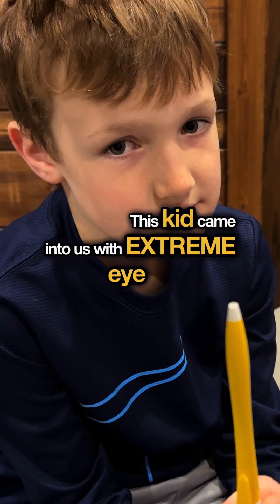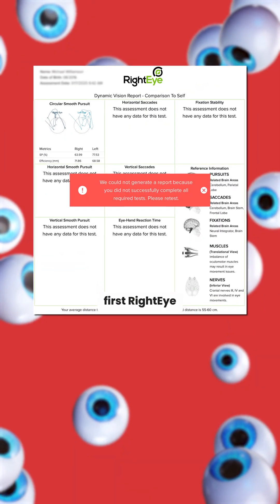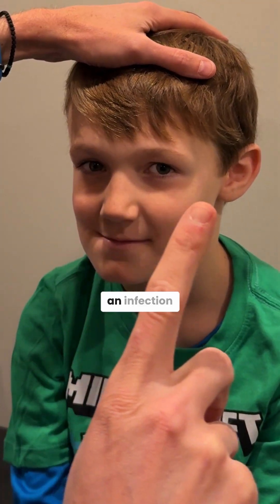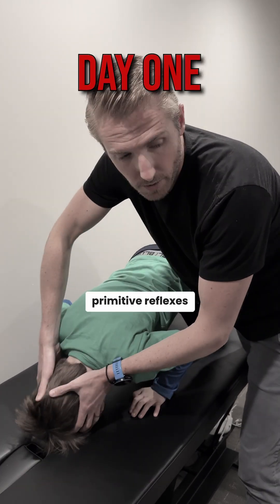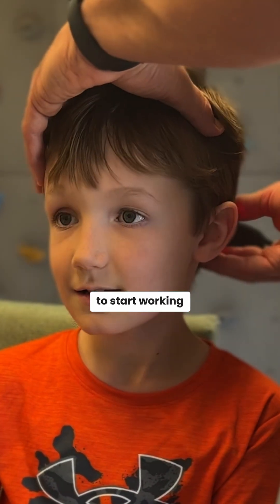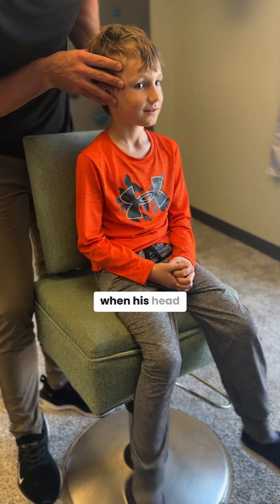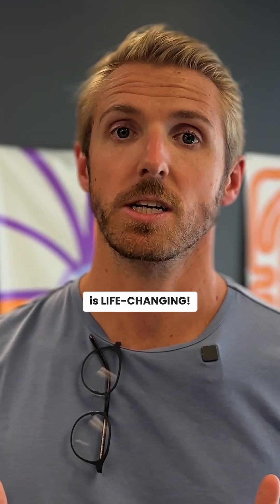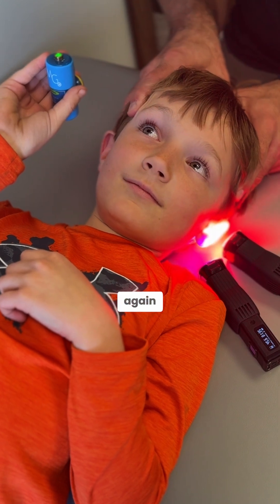Oculomotor Apraxia Recovery in Just 2 Weeks!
His eyes couldn’t track. At all.
This child came to us with severe oculomotor apraxia—he couldn’t control his eye movements due to a neurological issue that developed after an infection.

We couldn’t even run a standard RightEye visual tracking test when he first came in.

But here’s what we did:
✔️ Cleared his primitive reflexes (these must go before motor development can improve)
✔️ Activated his balance systems
✔️ Then began eye movement rehab

Just two weeks later, he could stabilize his eyes, move them from target to target, and run the RightEye test successfully—something he couldn’t even attempt before.

This is the power of working on the developmental sequence in the right order and giving the brain the energy it needs to rewire.

➡️ If your child struggles with eye tracking, convergence, reading, or attention, this is worth looking into.